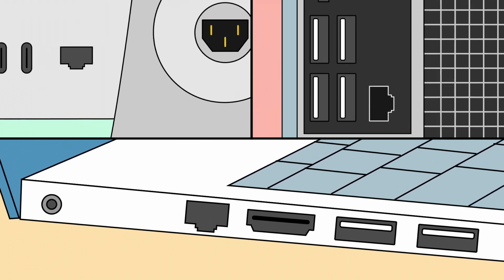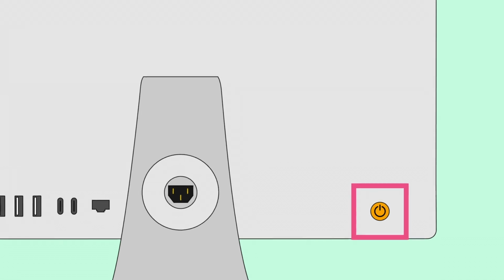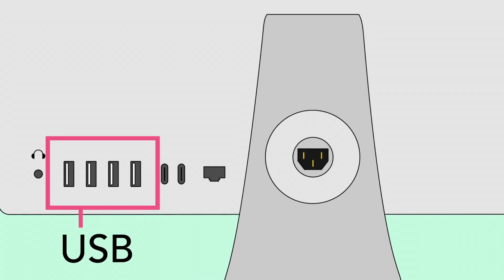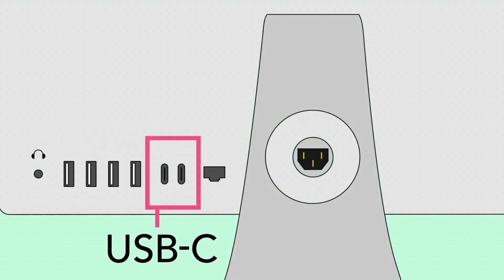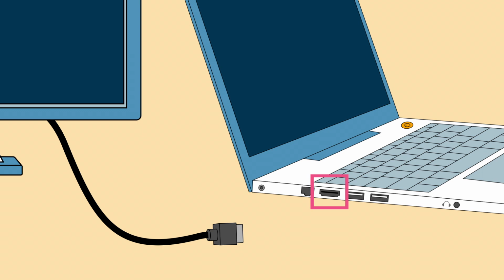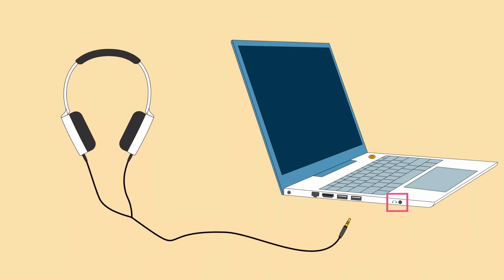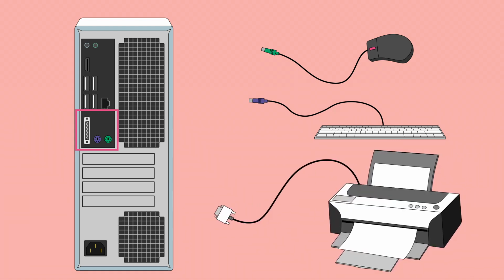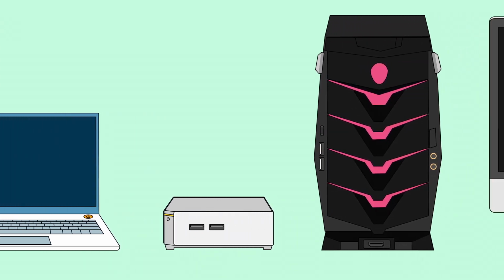Buttons and Ports on a Computer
Computer Buttons and Ports learning for beginners